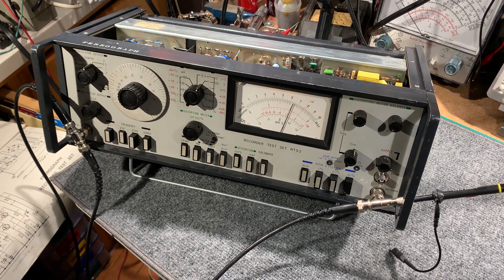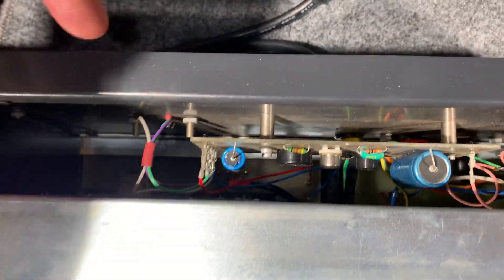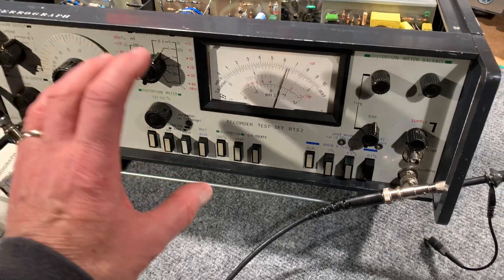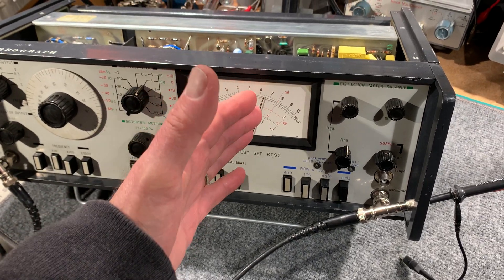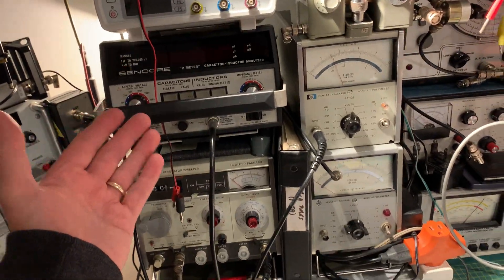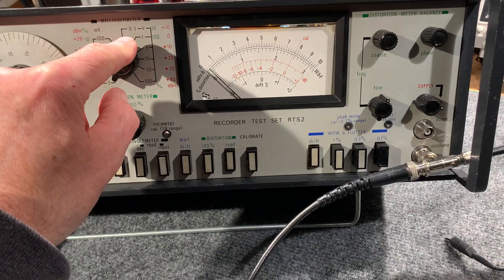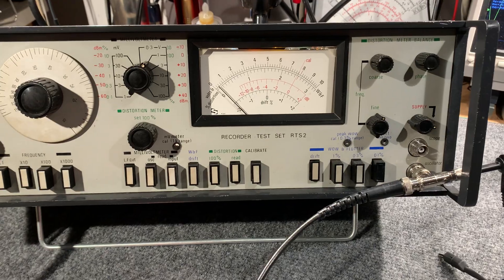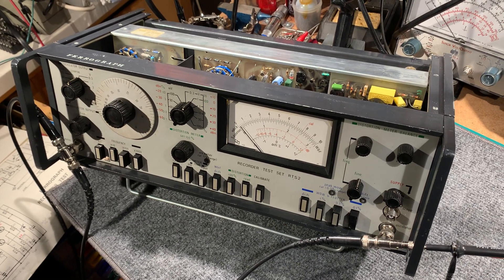Ferrograph RTS-2 Test Set - Distortion Analyser Demo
This is my second RTS-2 unit which was given to me as a 'parts unit'.  I decided to try to render it operational again by rebuilding the meter and undertaking repairs to the various circuit boards as needed.  The main issue was a malfunctioning distortion analyser board which has now been repaired.  This video describes the unit, outlines the repairs to the distortion analyser board and demonstrates how the distortion analyser works